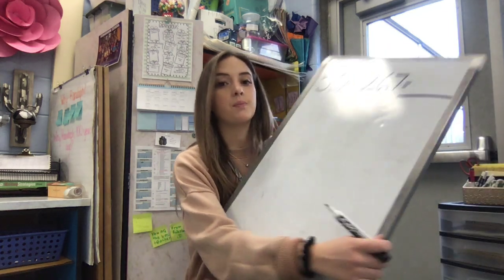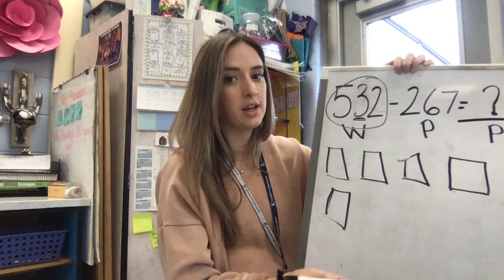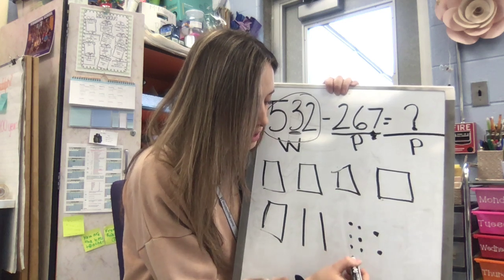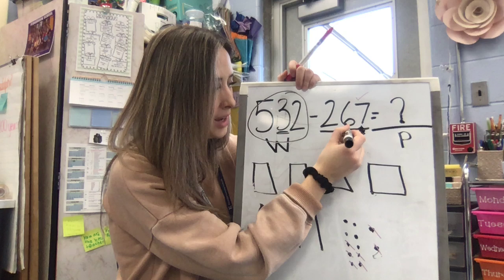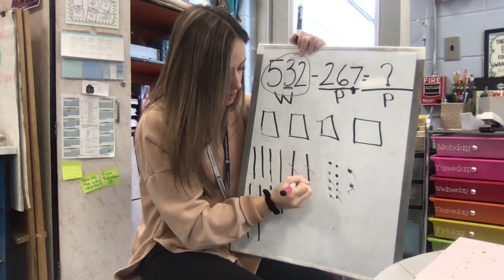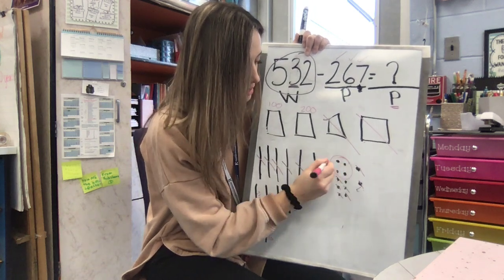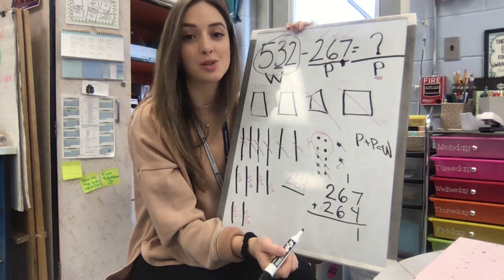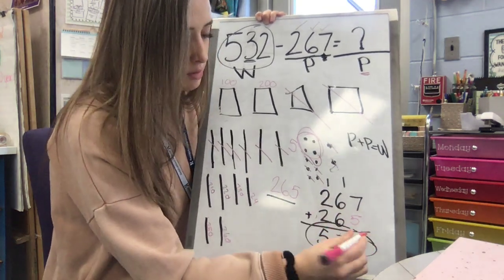3 digit subtraction using base ten blocks